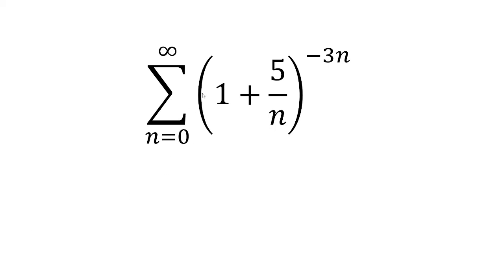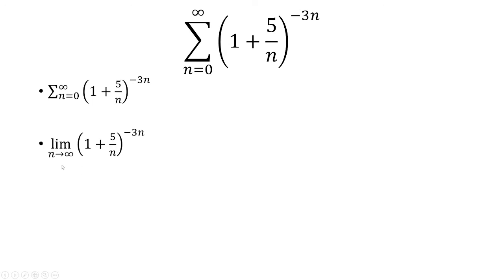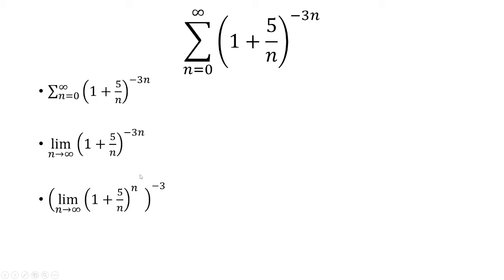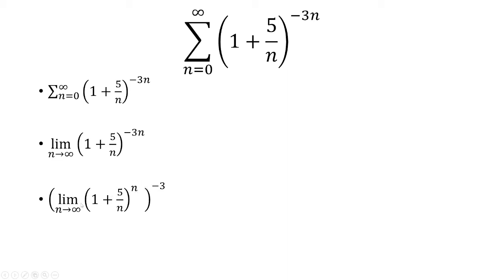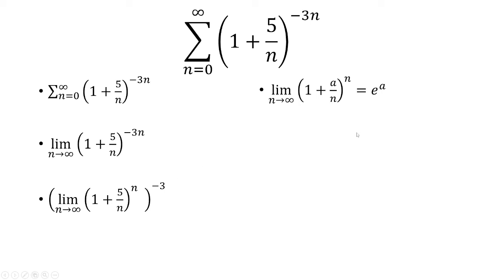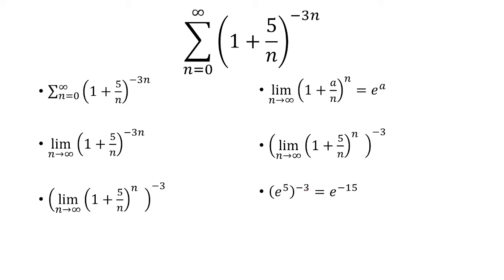Sum from n=0 to infinity of (1+5/n)^(-3n)